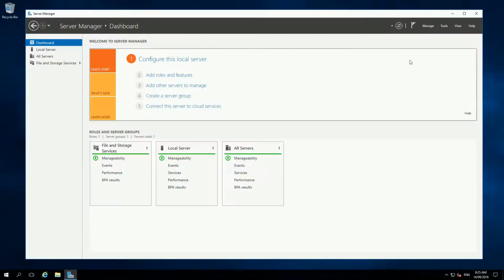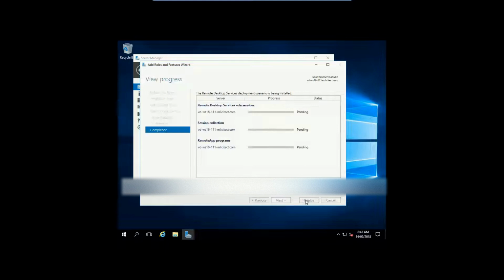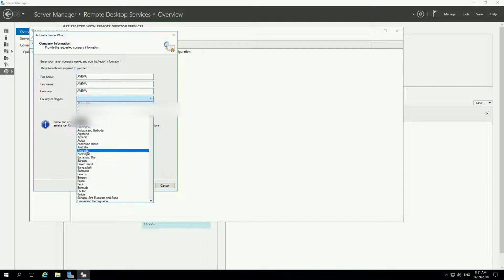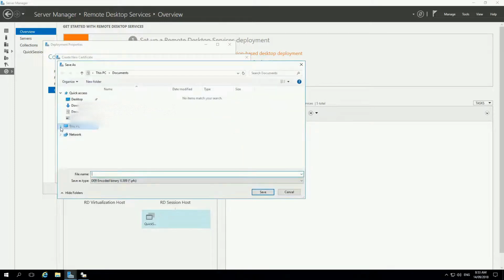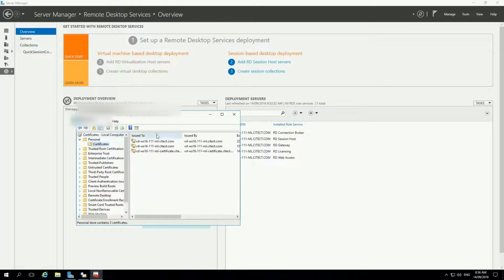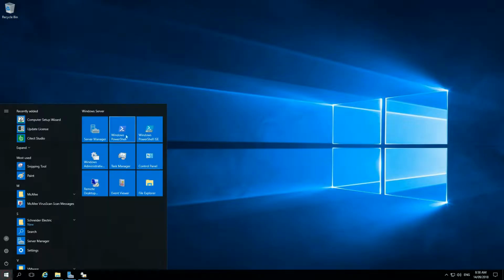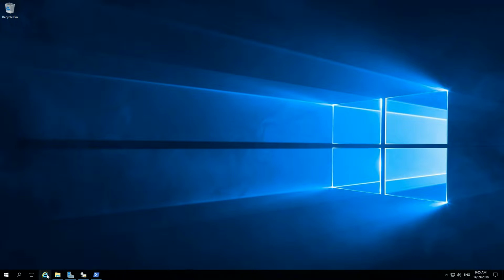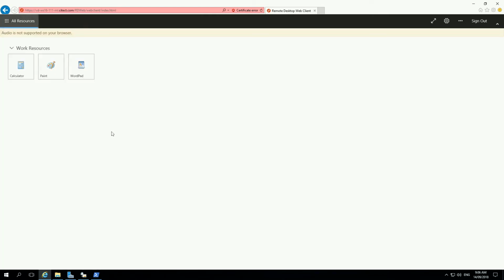Remote Desktop Services and Web Client in Windows Server (Complete Demo Setup)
In this video, I explain How To Setup Windows Server 2016 Remote Desktop Services and the Remote Desktop Web Client (HTML5)
The Remote Desktop web client lets users access the Remote Desktop Host through a web browser and run RemoteApps. Users need the URL where they can access to the Web Client, their domain credentials, and a supported web browser.
This works for versions Windows Server 2016 and Windows Server 2019